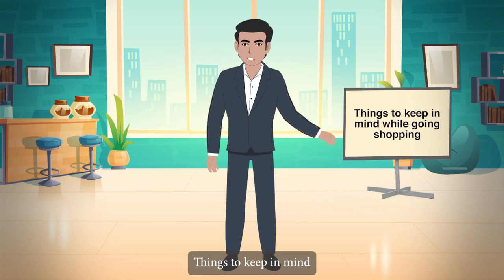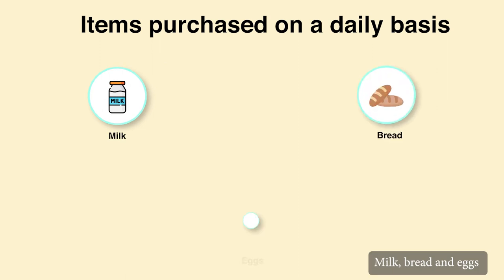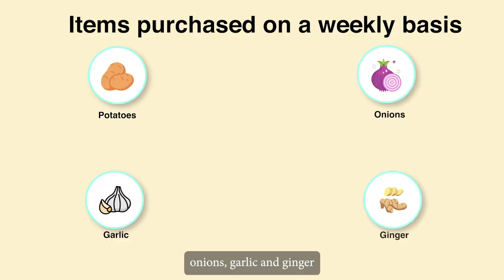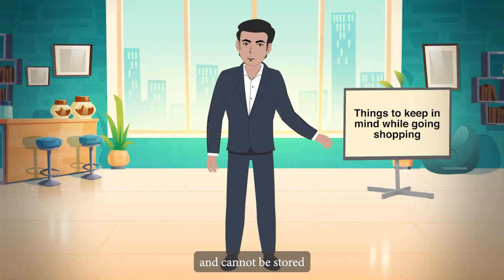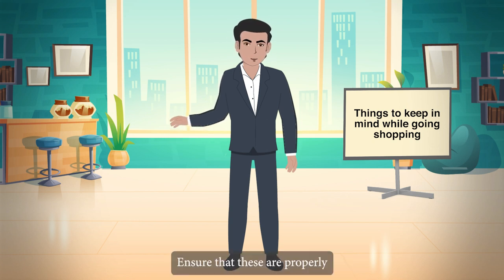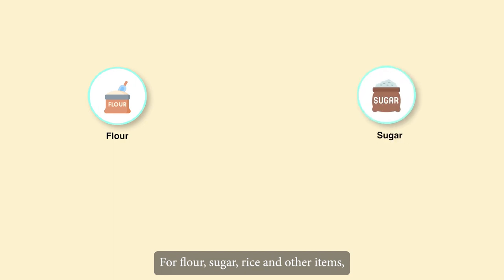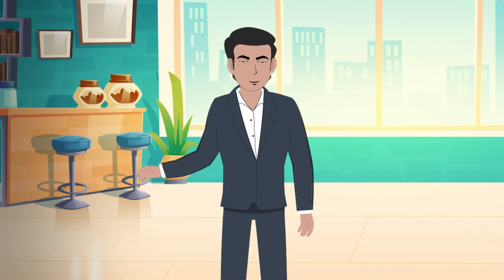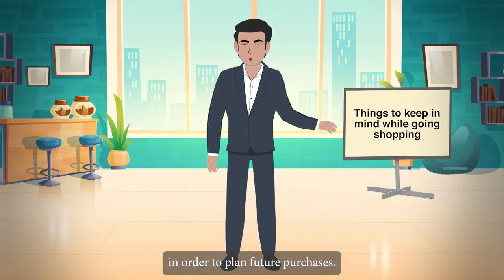Additional Material: M3U2_Things to keep in mind while going shopping_Part 01